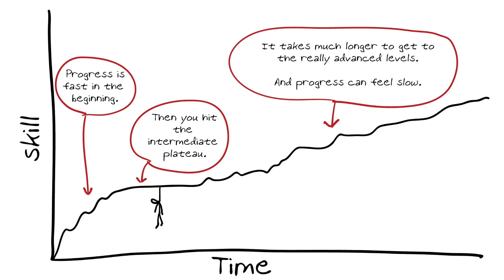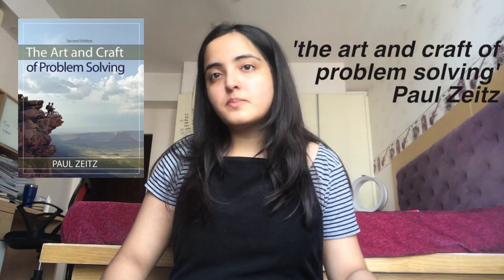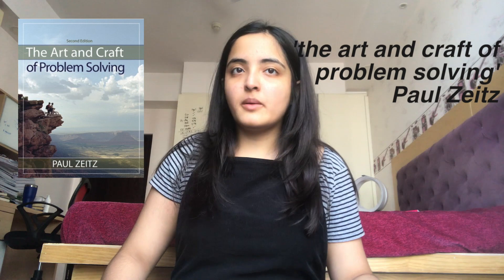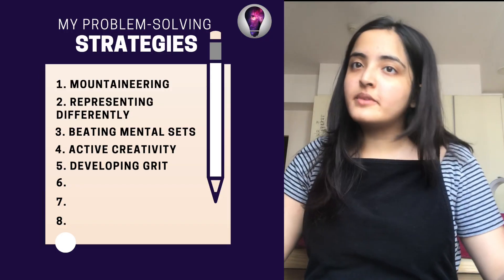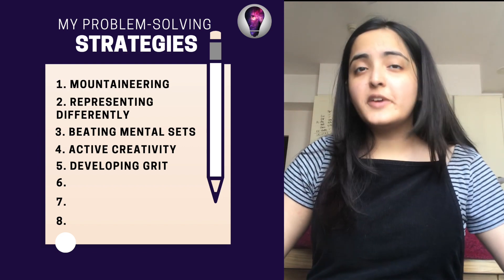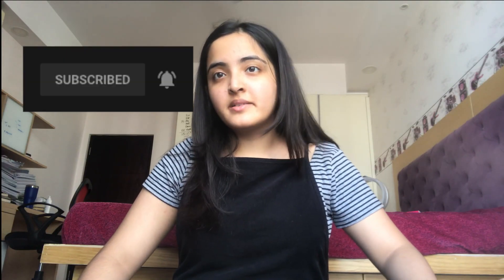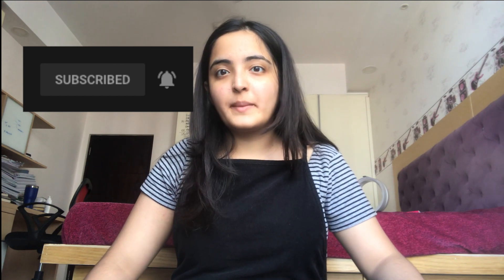How to Build Better Learning Skills (2020)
Let's hack our brain to solve tougher problems faster better bigger stronger! Since I've been doing math for the past few days, here's a few techniques I use to improve my skills, to help you learn how to learn.

(Left some extra space so you can add your own strategies)